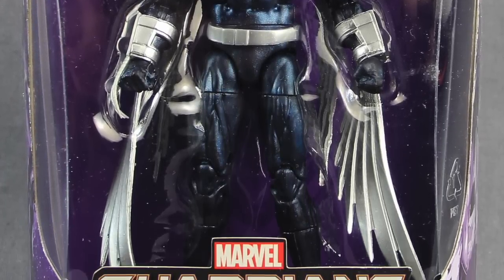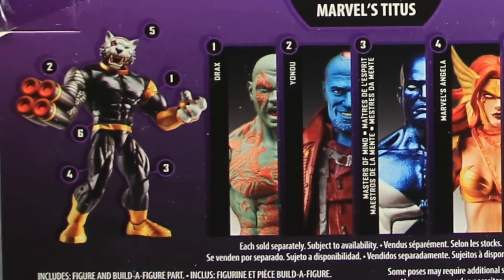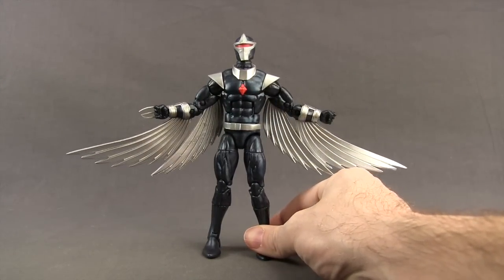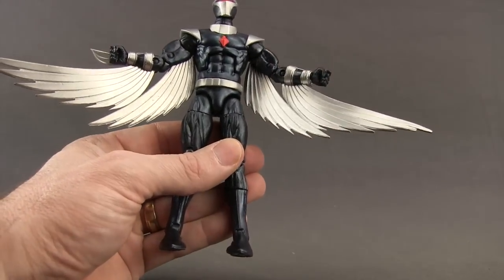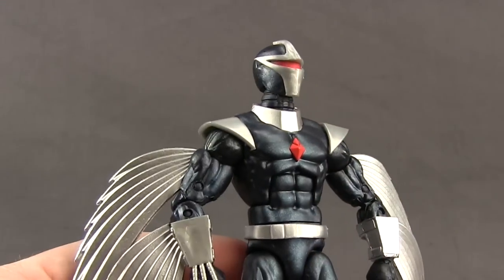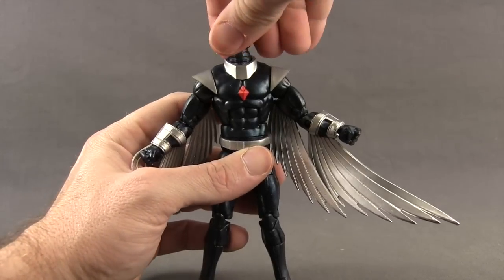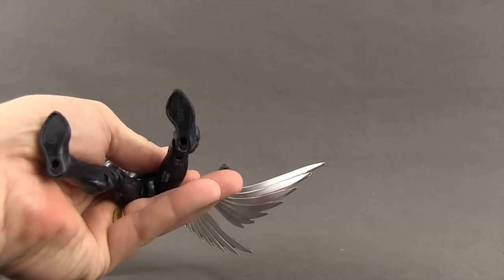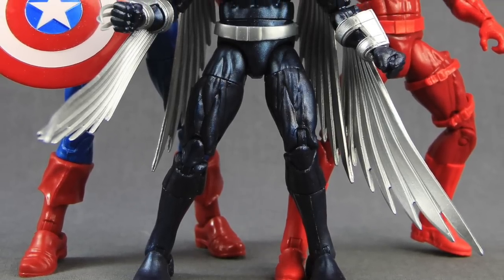Marvel Legends 6" Guardians Of The Galaxy (Titus BAF Wave) Darkhawk Figure Review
Today I take a look at the new Marvel Legends 6" Guardians Of The Galaxy Darkhawk figure from Hasbro. This figure is part of the Titus Build-A-Figure wave and includes the head to Titus.

Send questions, artwork to be featured in a future episode of Pop Talk to:

Entertainment News International
Montgomery Village, MD 20886